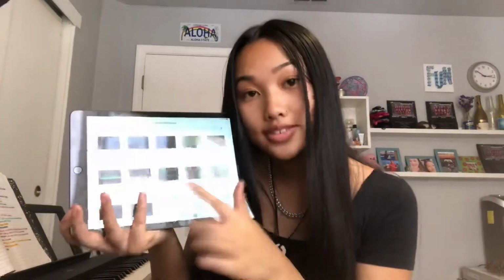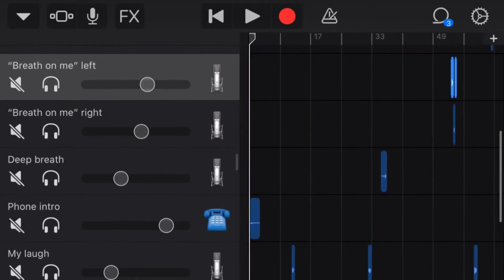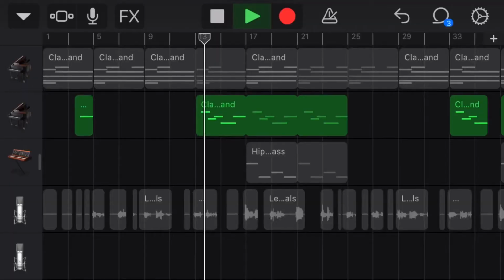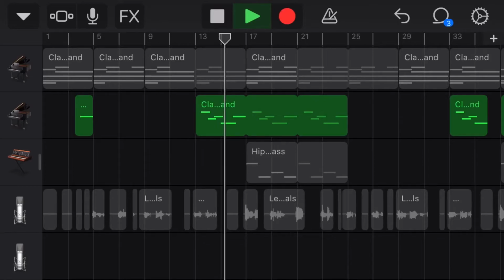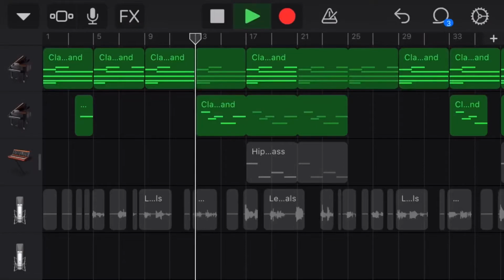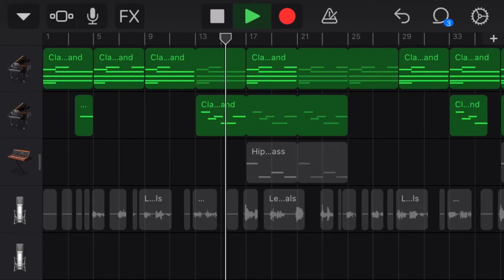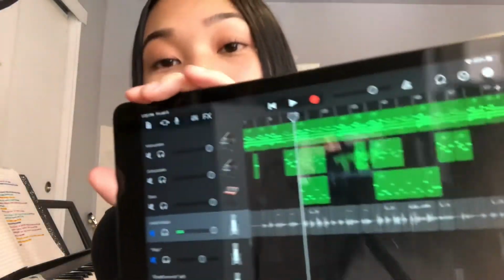How I make music at home!!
This is a lil sneak peek at how i make songs at home!

Check out my song “numb” and my other songs too while you’re at it! 😊⬇️⬇️ (or just look up Jaylin Mica)